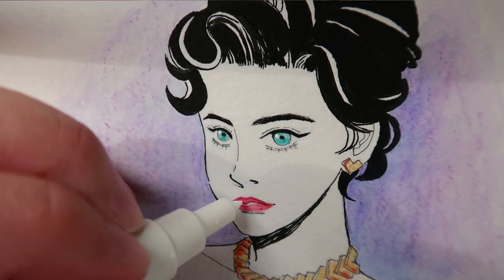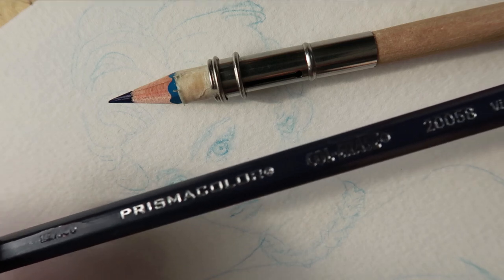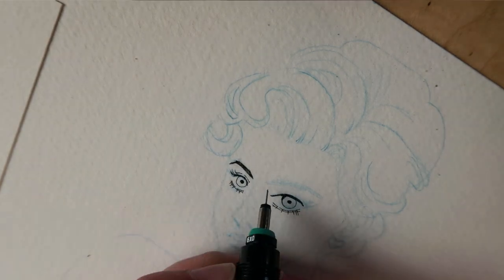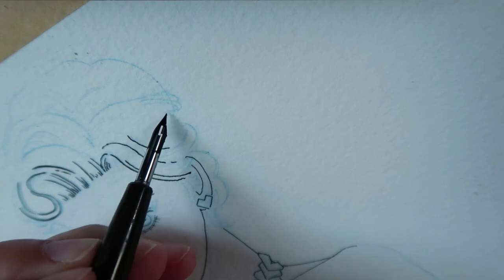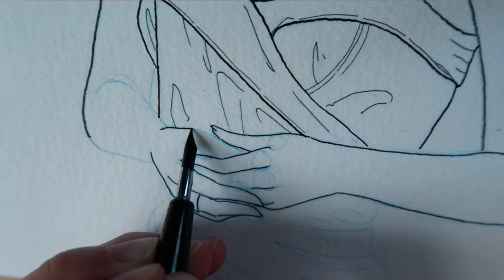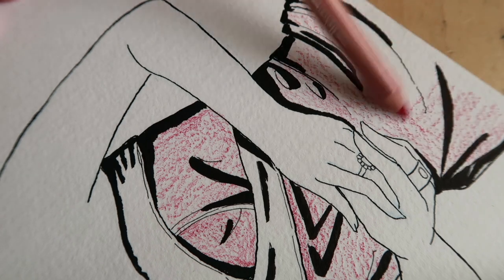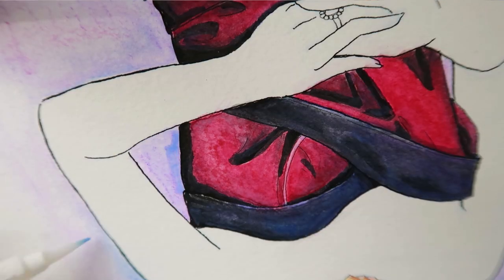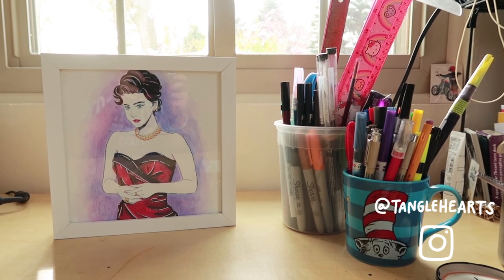The Crown | Drawing Princess Margaret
LIST OF ART SUPPLIES:
• Prismacolor Col-Erase Blue
• Koh-I-Noor Rapidograph and Brilliant Ink
• Kuretake Brush Pen
• Princeton Art Round Brush #5
• Prismacolor Water-Soluble Colored Pencils
• Cold Press Watercolor Paper
•Uni Posca Marker

Etsy Shop

Camera
Canon G7X
And Adobe Premiere for editing